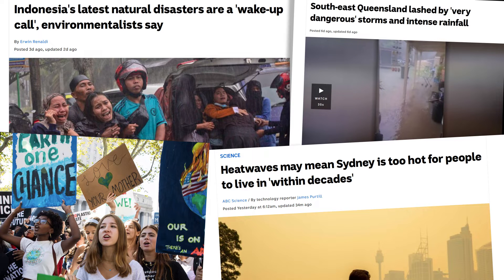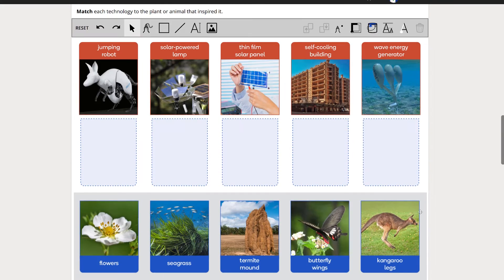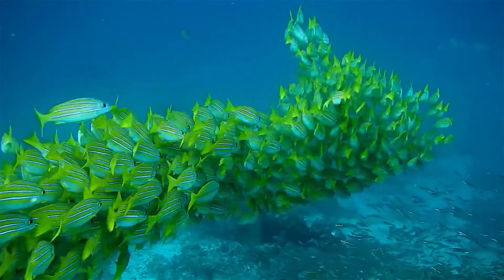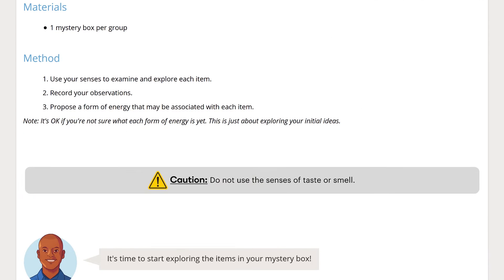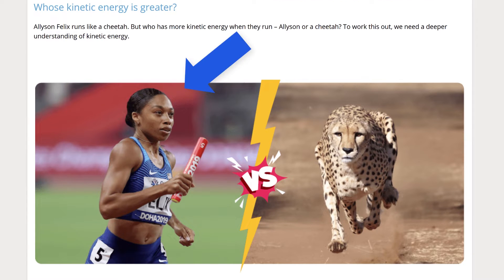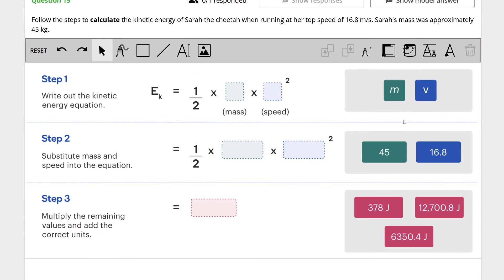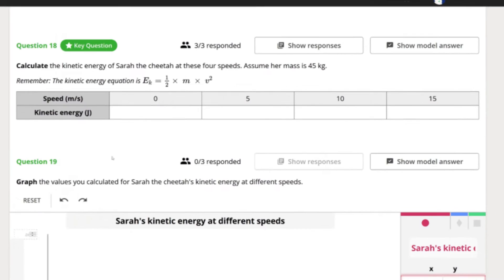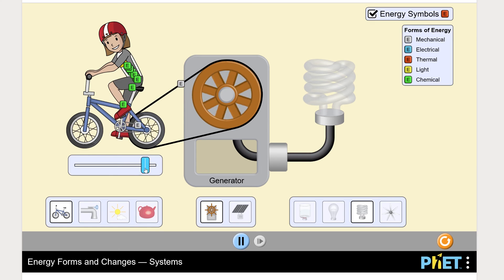Energy – Unit overview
The  new unit explores different forms of energy through the theme of biomimicry – the design of new technologies by imitating living things. Students analyse energy transfers and transformations in a wide range of devices and apply their understanding to real-world problems. They even apply biomimicry themselves in an engineering challenge!